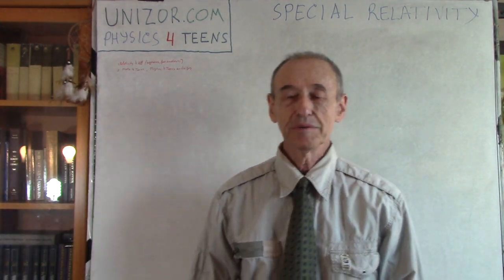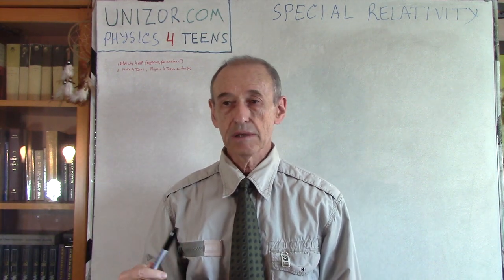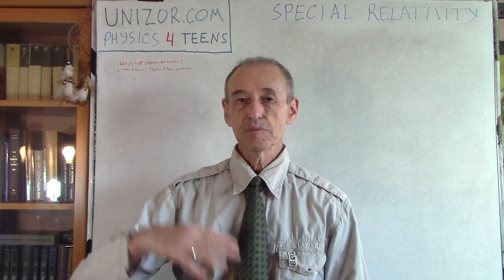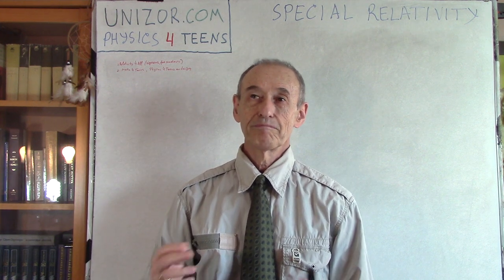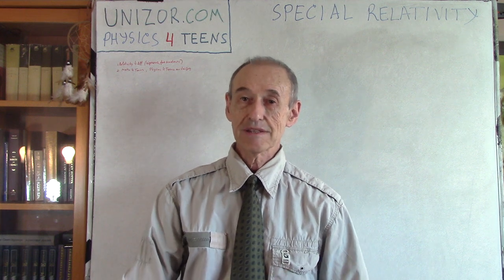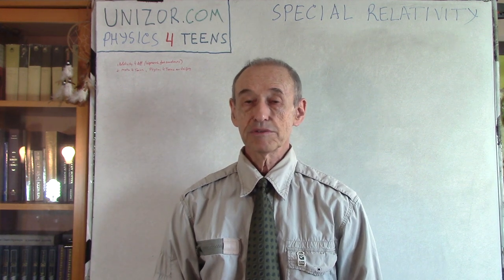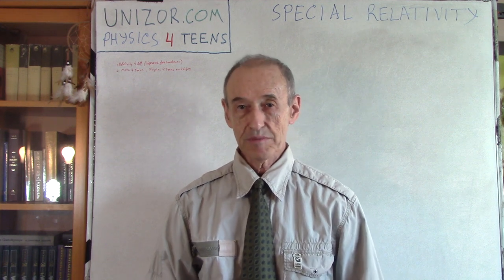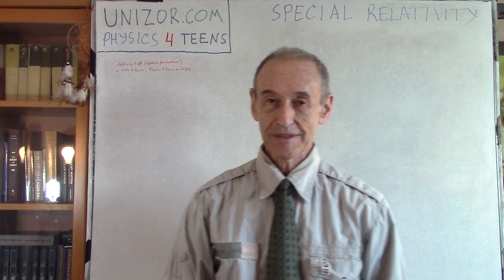Introduction to Special Theory of Relativity: UNIZOR.COM - Relativity4All - Principles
Introduction to Special Theory of Relativity

This course presented on UNIZOR.COM is called Relativity 4 All because its purpose is to introduce the concepts of the Special Theory of Relativity on a sufficiently rigorous mathematical basis, yet in as plain a language as possible to be understood by a non-physicist, who is just curious about what exactly Albert Einstein has come up with in the beginning of the 20th century and why his concepts revolutionized the contemporary Physics.

At the same time, certain level of knowledge of Math and Physics is required to understand Special Theory of Relativity.
An adequate amount of knowledge can be obtained from this site UNIZOR.COM in courses Math 4 Teens and Physics 4 Teens.